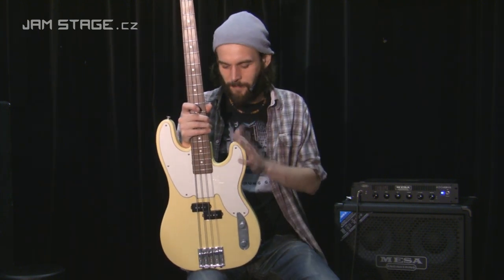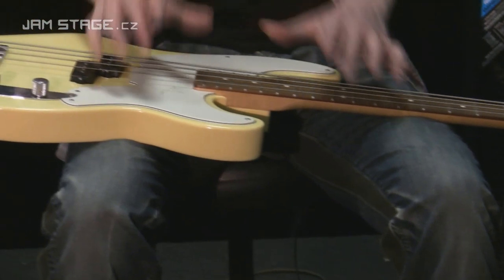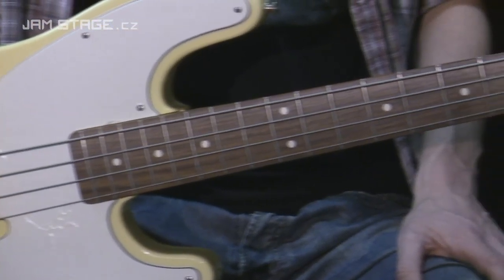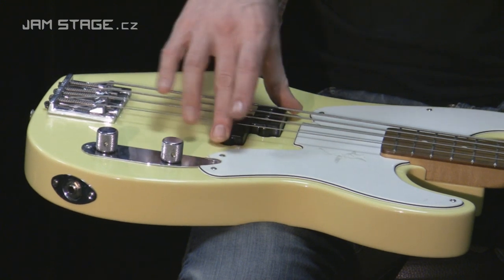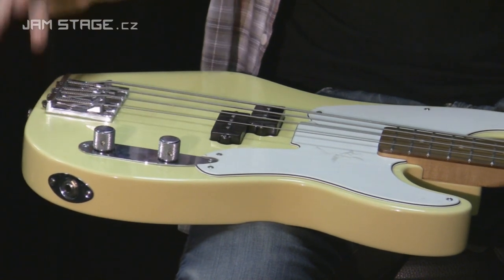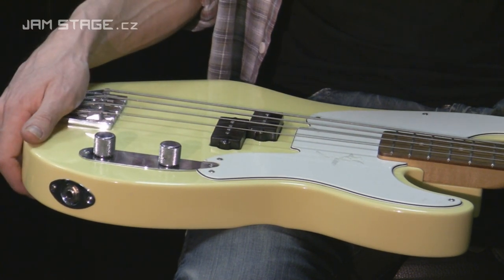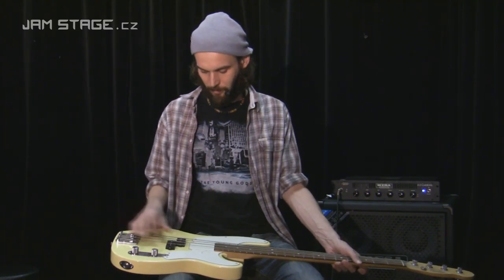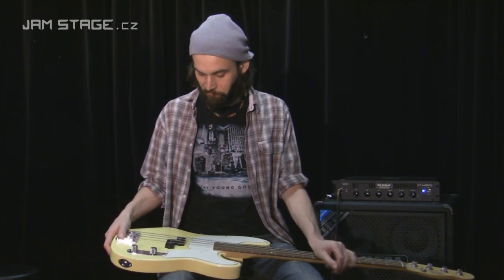FENDER Mike Dirnt Precision Bass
Čtyřstrunná elektrická baskytara série Artist - FENDER Mike Dirnt Precision Bass.